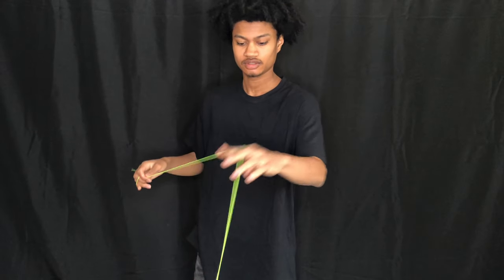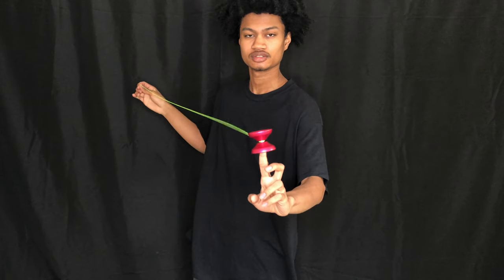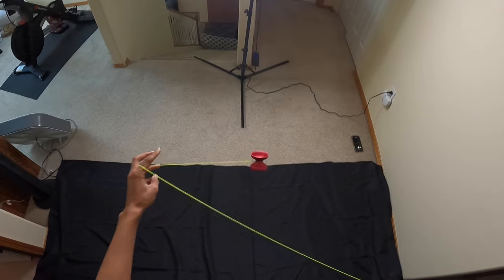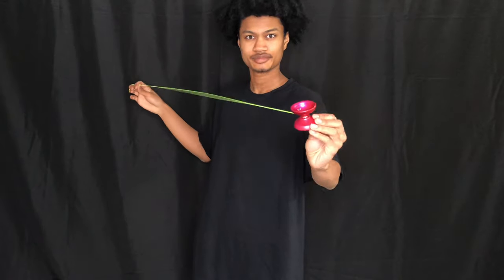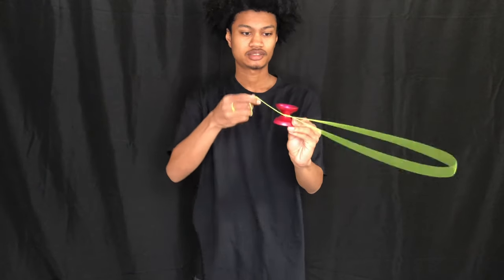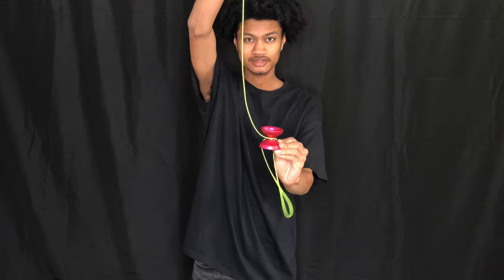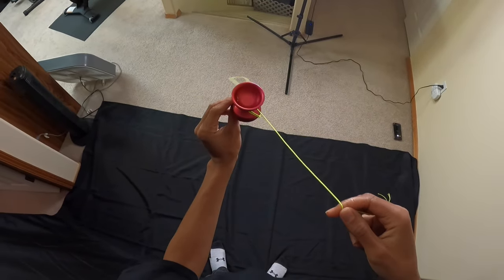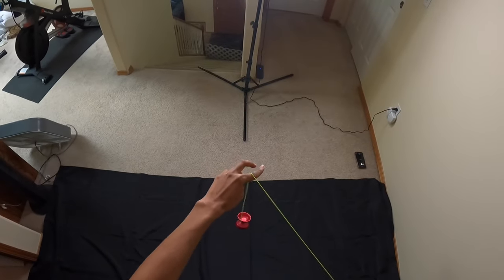DNA Yoyo Trick Tutorial! 🧬 | Angel2Up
In this video I teach you the DNA trick! This trick was originally created by Pall Gudmundsson, and has been exposed to MILLIONS of people this past year, so because of that, many of y’all asked me to teach it, so here you go!

DNA Yoyo Recommendation: 2Up Arrow or The DNA

✨The Ring Light I Use!:

👁 The GoPro I Use!:

⚫️ The Backdrop I Use!: